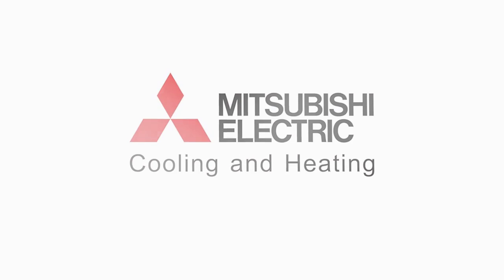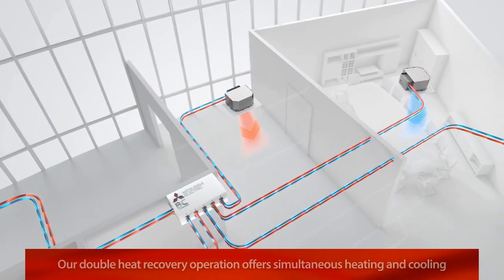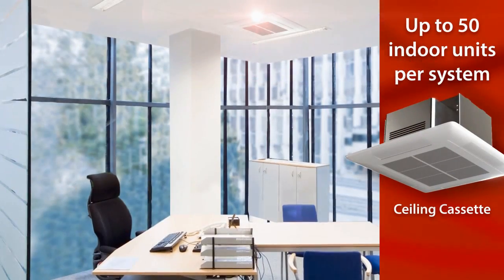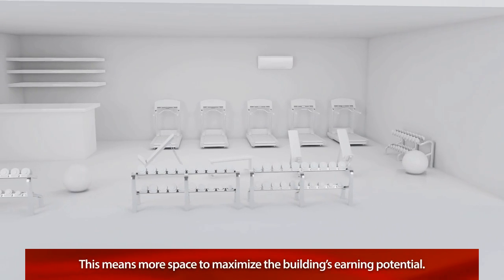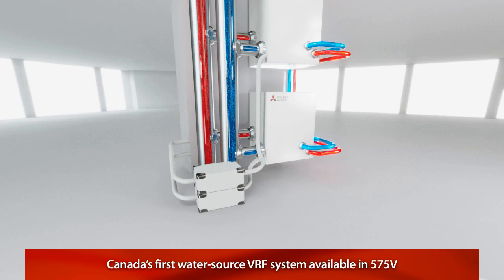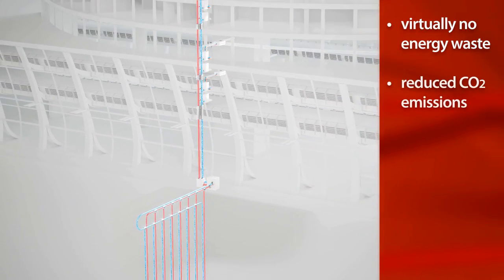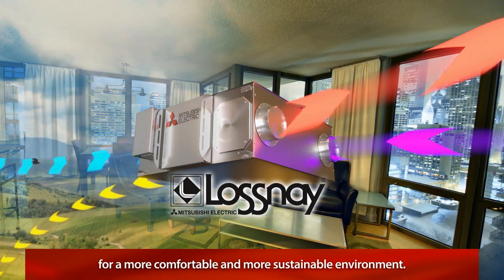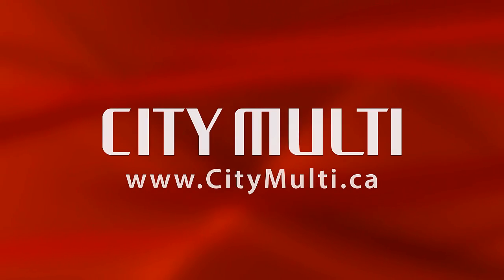Mitsubishi Electric City Multi Water Source VRF System: Introduction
City Multi Water Source Heat Pump (WSHP) System incorporates Mitsubishi Electric's proprietary 2-pipe VRF technology, offering highly efficient heating and cooling solutions to provide the ultimate in comfort for occupants.  Unlike air source heat pump systems, the performance of WSHP is not affected by weather or outdoor temperature and operate more efficiently all year long, even in the coldest climates.  The system's compact and modular design and its outstanding design flexibility make it best suited for high-rise applications.  City Multi WSHP system is simple to install and service, and is also compatible with renewable energy sources such as geothermal to deliver even greater energy efficiency and reducing overall running cost.